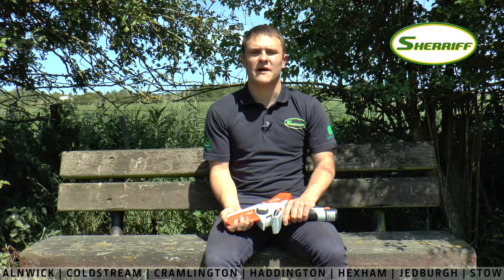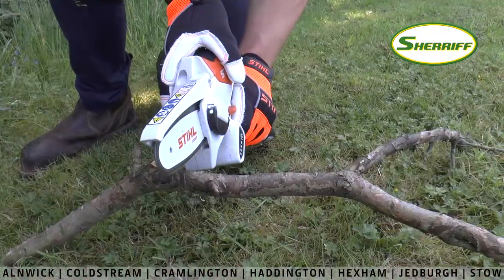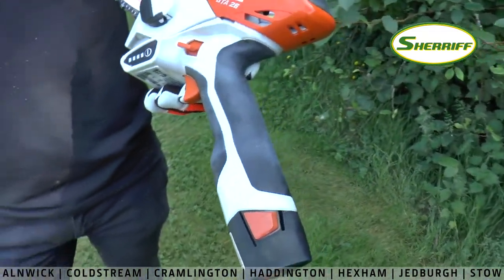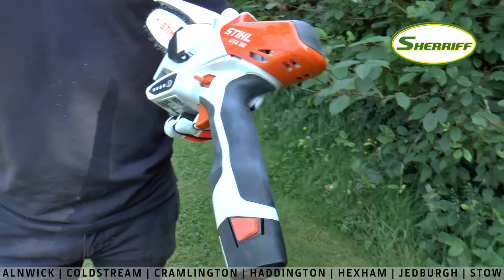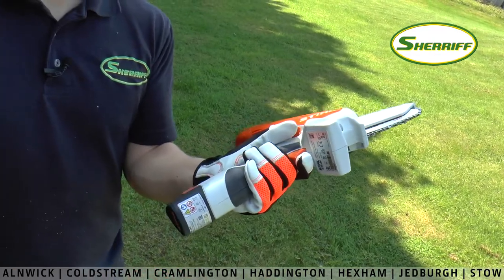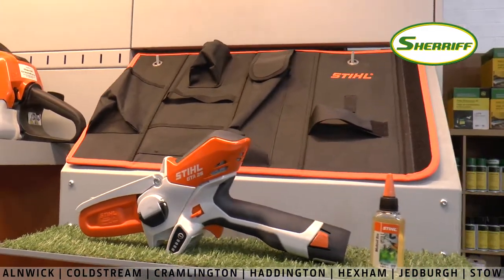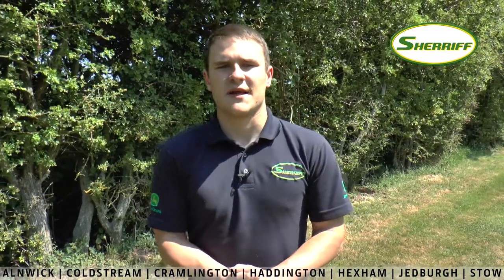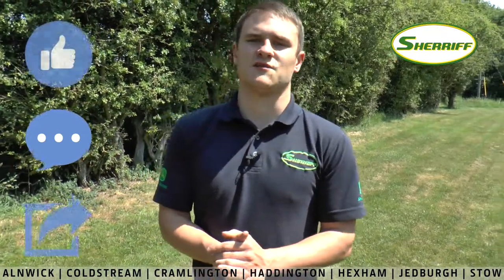Stihl GTA 26 Cordless Pruner Walk Around | Fraser's Friday Vlog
Contact your local outlet:
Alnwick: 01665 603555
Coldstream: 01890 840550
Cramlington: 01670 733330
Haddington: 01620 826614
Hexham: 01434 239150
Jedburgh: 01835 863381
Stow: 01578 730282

** Please note: the competition for the goody-bag is no longer running. **